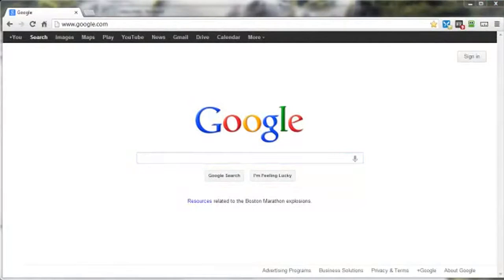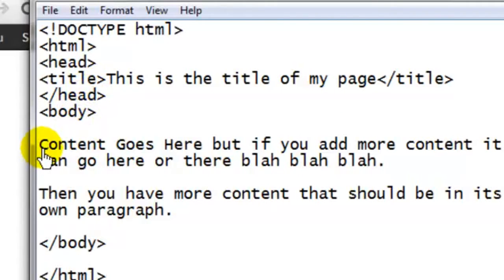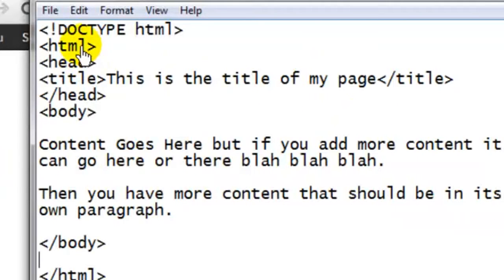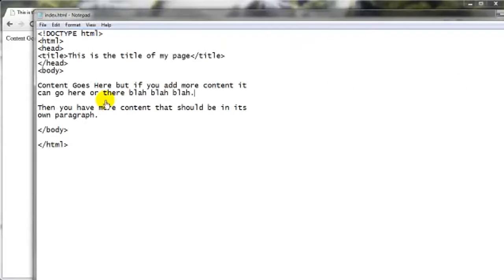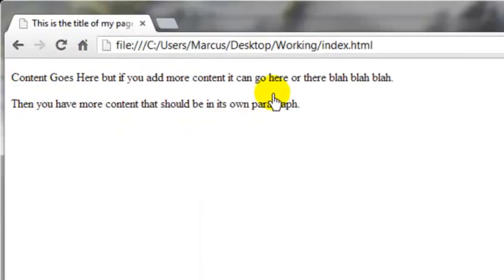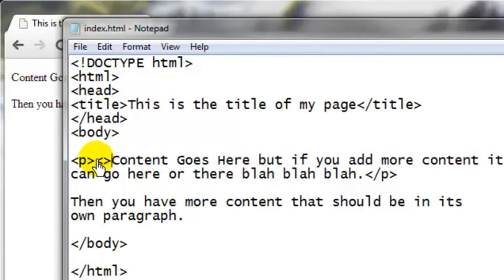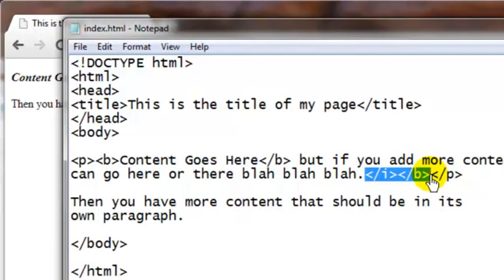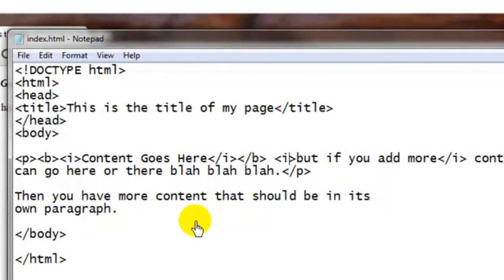HTML5 Training - Nesting | Video 5